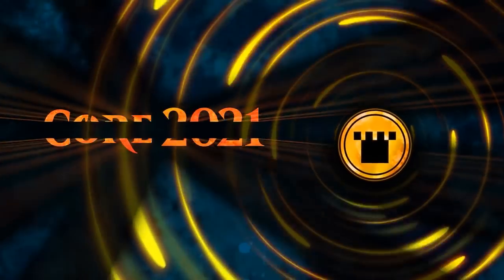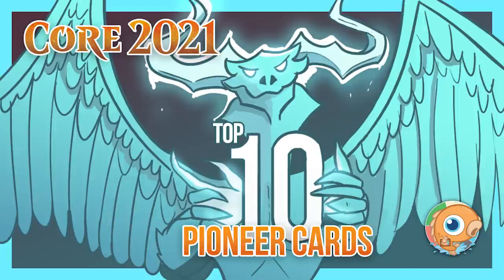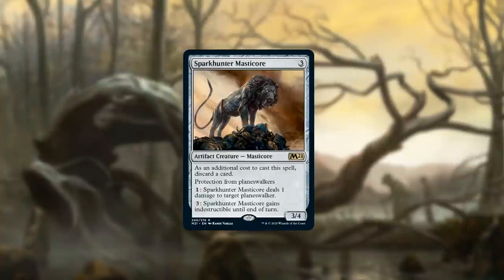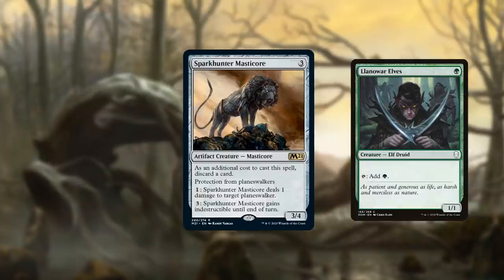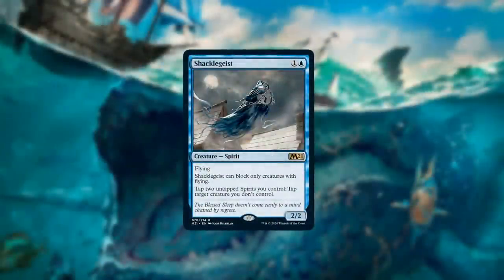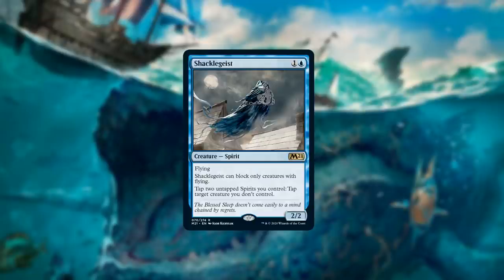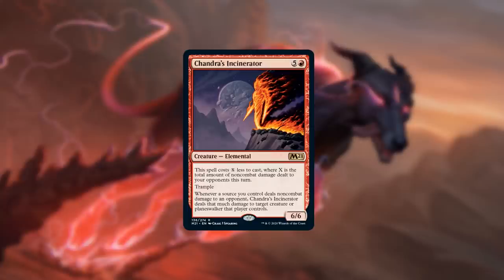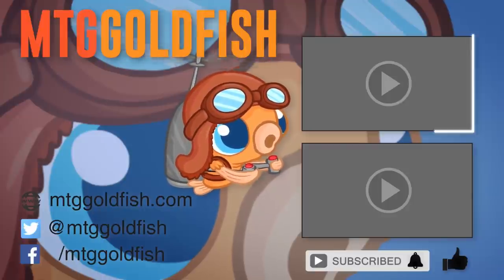Core Set 2021: Top 10 Pioneer Cards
What Core Set 2021 cards will make waves in MTG Pioneer? Seth and Crim count down their top 10!